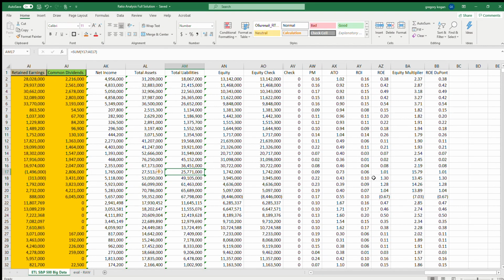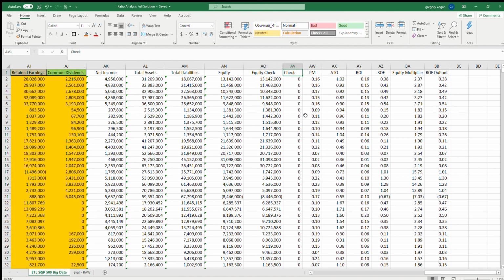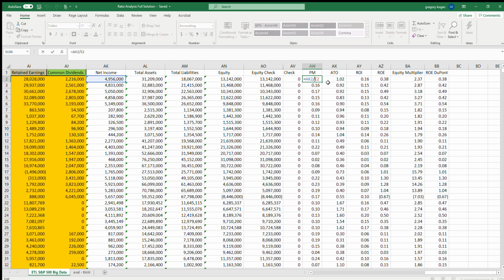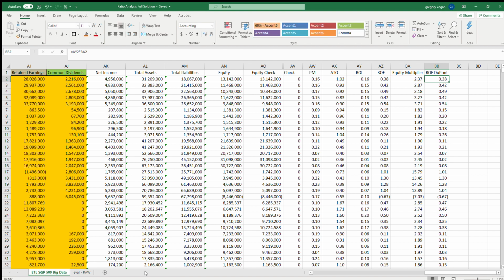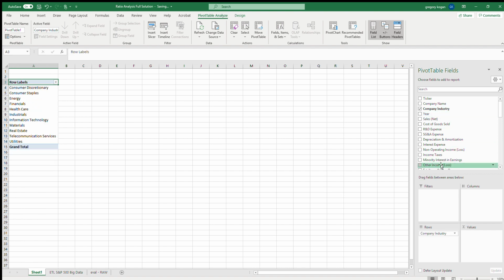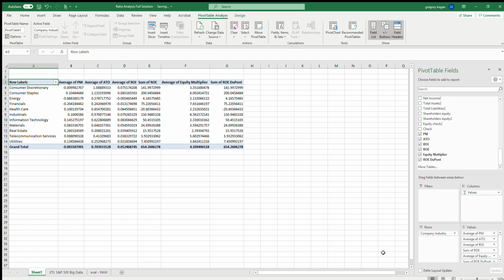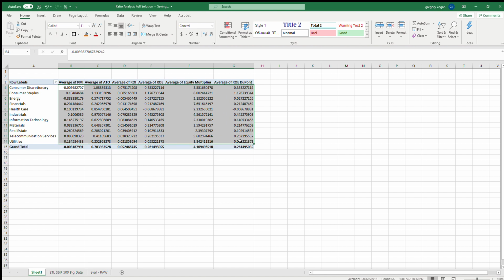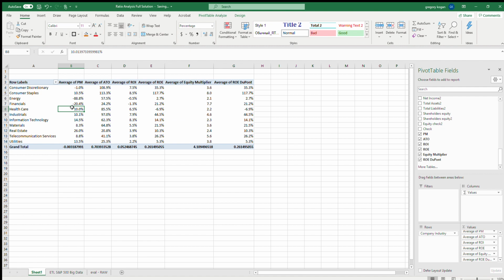Ratio Analysis Part 2